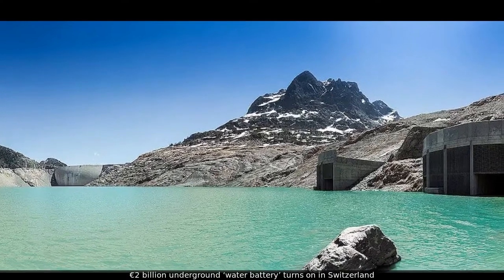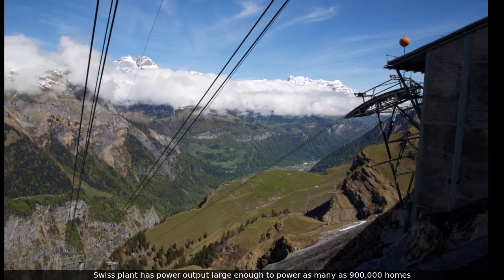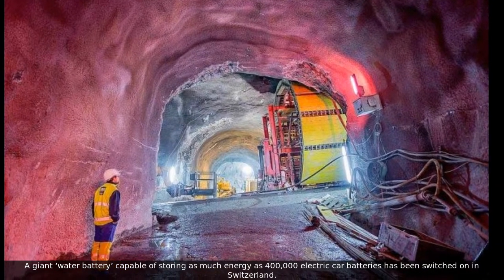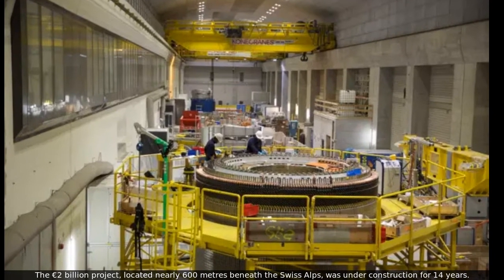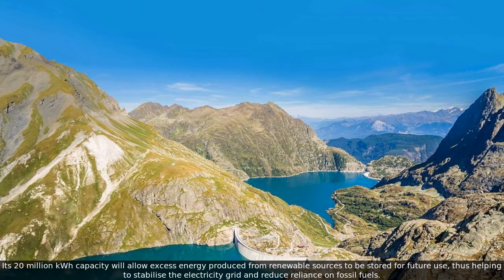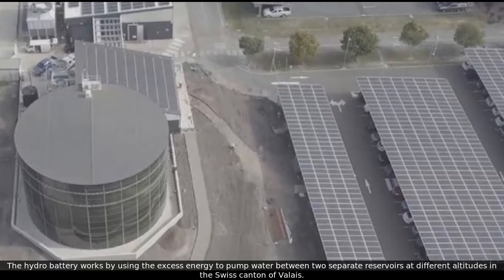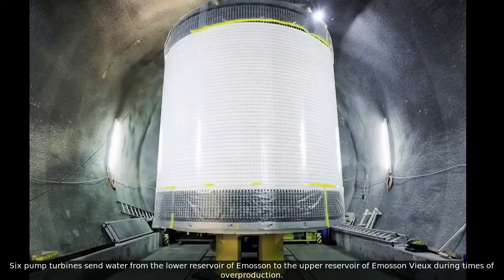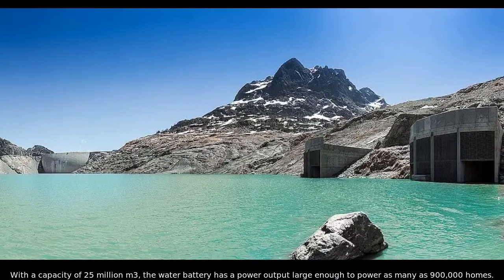Swiss Water Battery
€2 billion underground ‘water battery’ turns on in Switzerland
Swiss plant has power output large enough to power as many as 900,000 homes
A giant ‘water battery’ capable of storing as much energy as 400,000 electric car batteries has been switched on in Switzerland.
The €2 billion project, located nearly 600 metres beneath the Swiss Alps, was under construction for 14 years.
Its 20 million kWh capacity will allow excess energy produced from renewable sources to be stored for future use, thus helping to stabilise the electricity grid and reduce reliance on fossil fuels.
The hydro battery works by using the excess energy to pump water between two separate reservoirs at different altitudes in the Swiss canton of Valais.
Six pump turbines send water from the lower reservoir of Emosson to the upper reservoir of Emosson Vieux during times of overproduction.
With a capacity of 25 million m3, the water battery has a power output large enough to power as many as 900,000 homes.
“Nant de Drance works like a gigantic battery which, in the short term, allows you to quickly store excess electricity on the grid, or produce the necessary energyvwhen demand exceeds production.”